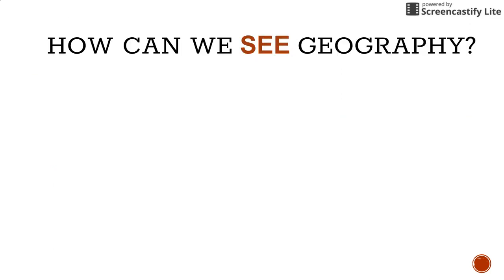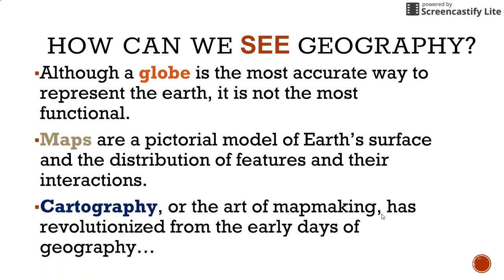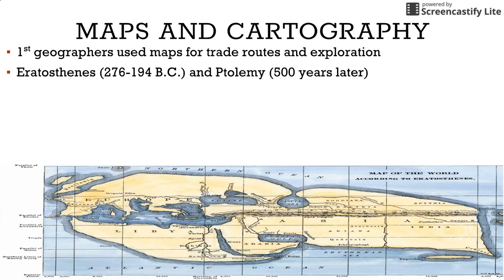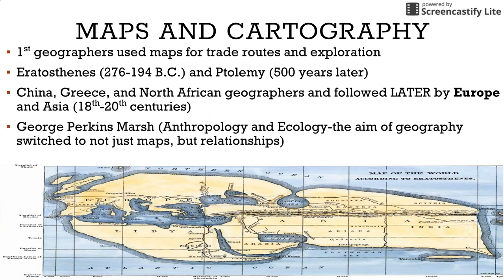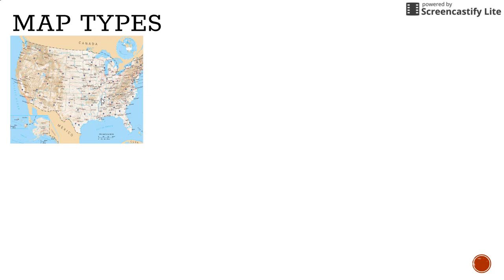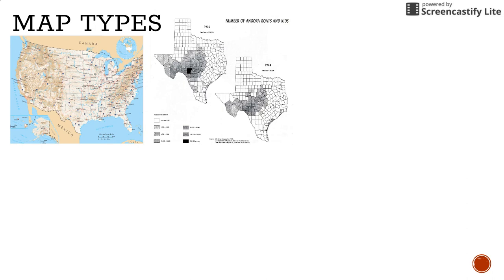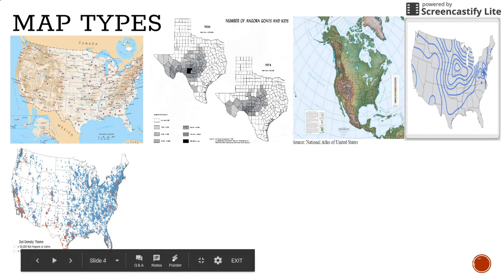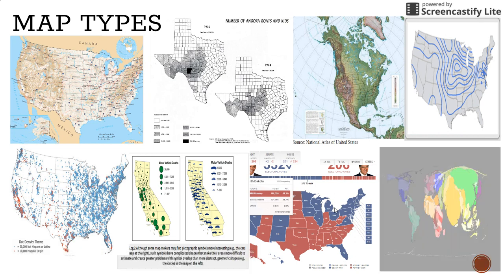Maps and Cartography